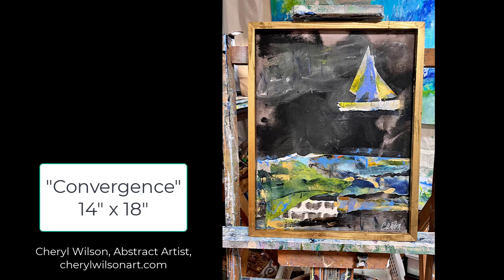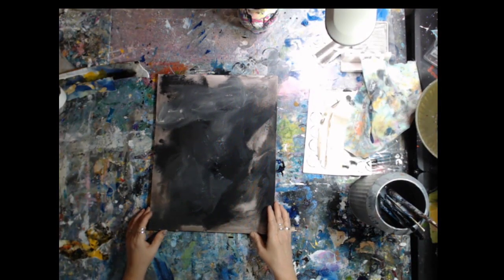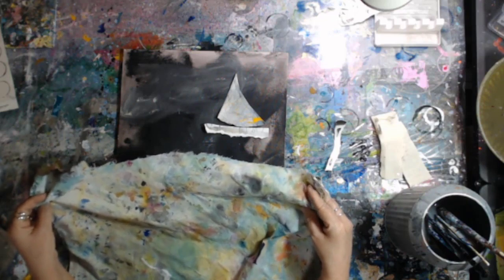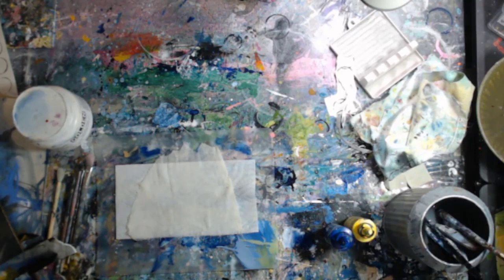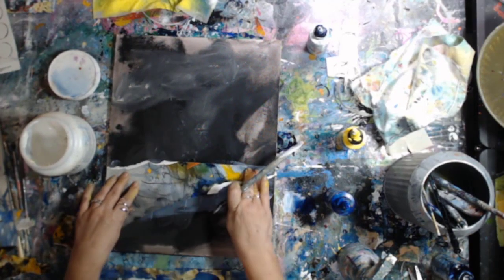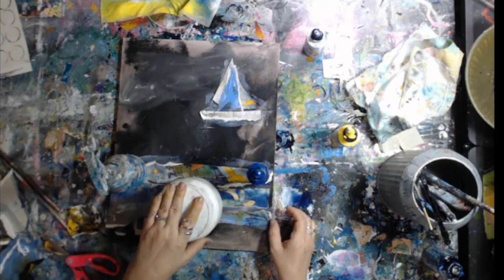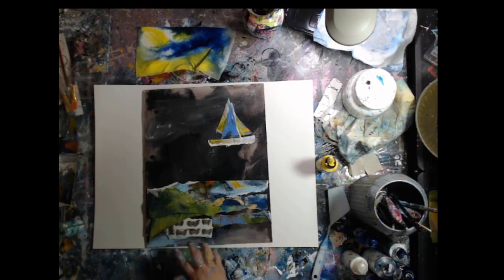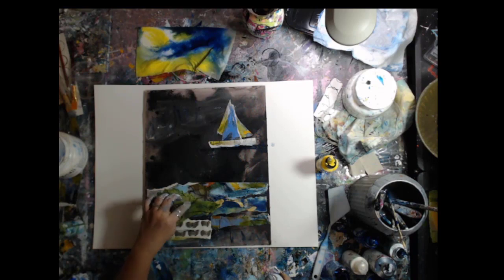Abstract painting /Mixed Media and techniques / Easy / Acrylics / Demonstration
Creating "Convergence" Mixed Media, Handmade Papers, Hand Painted Cloth.  Demonstration of easy abstract painting using different tools and techniques in acrylics.

Painting size : 14" x 18"  Re Purposed Painting from Charity Shop
Tools : Handmade Papers, Hand Painted Cloth, Cheese Cloth, Brushes, Canvas Board
Colors : Golden High Flows, Black, Gold Green, Gold, Ultra Marine Blue, Indigo, Orange, Blue Oil Pastel